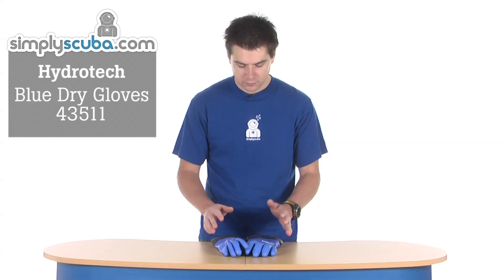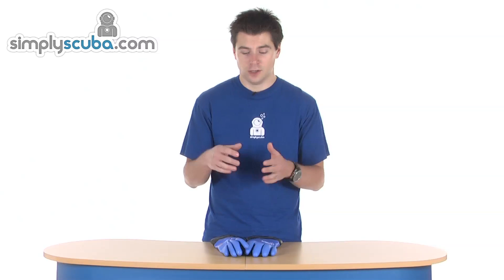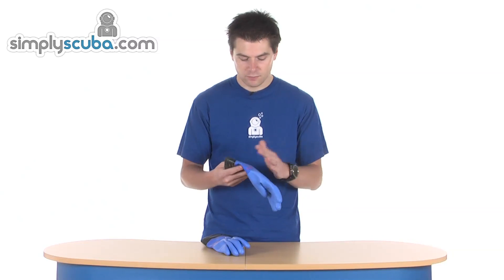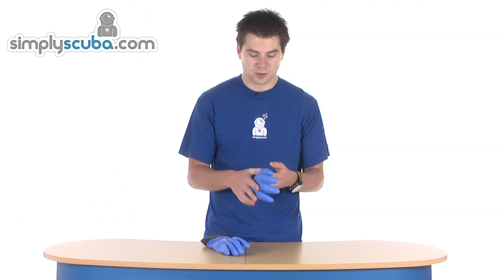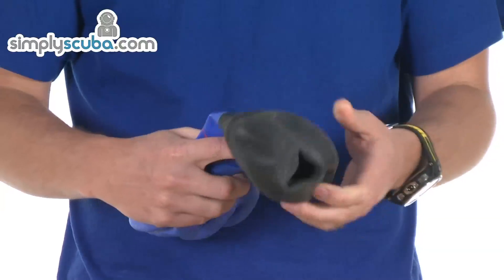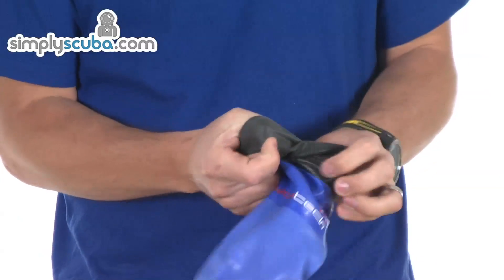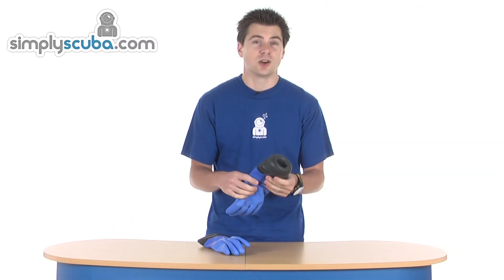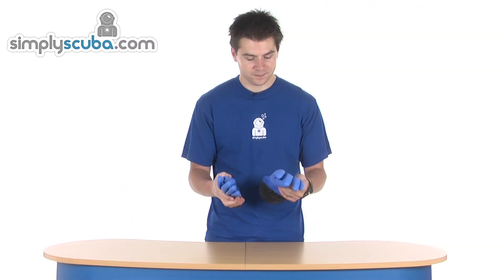Hydrotech Blue Dry Gloves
The Blue Dry Gloves have long been a method of keeping your hands warm and dry in extreme cold water. The gloves are made using a heavy duty PVC to help prevent puncture and abrasion damage and are fitted with a fleece linning on the inside for warmth. The latex seals can be used with cuff rings or sealed directly against the wrist.